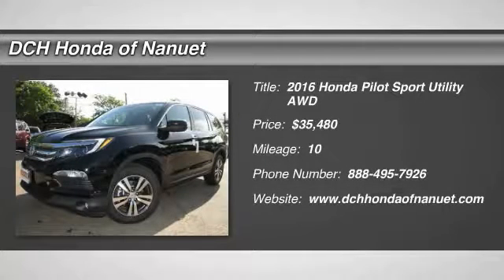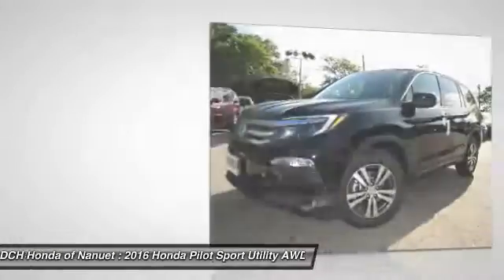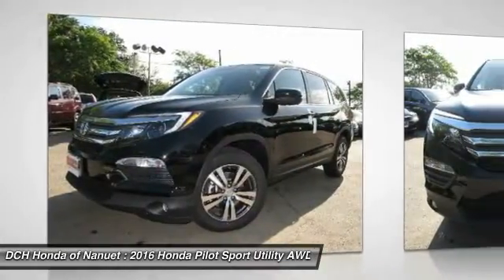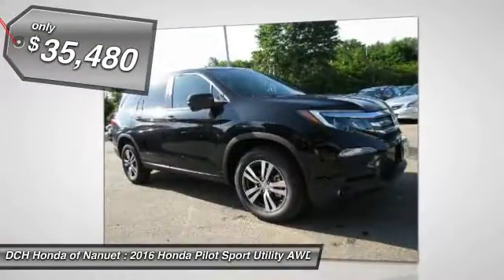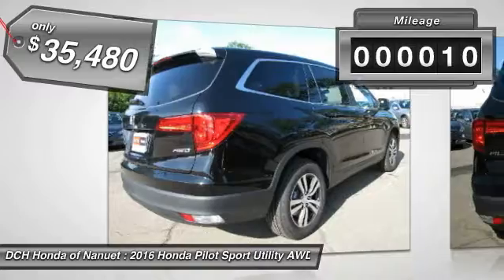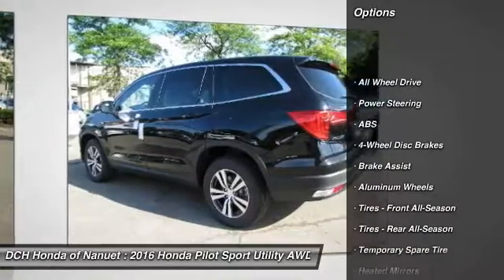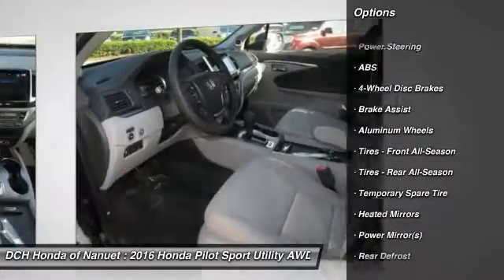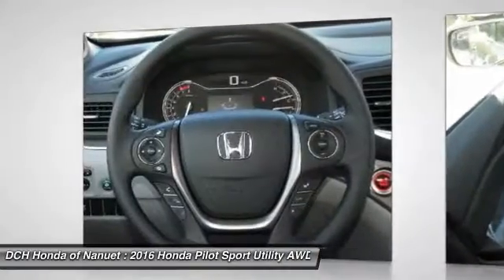2016 Honda Pilot HN62147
2016 HONDA PILOT Nanuet, NY
Stock# HN62147

BACK-UP CAMERA, ALL WHEEL DRIVE, BLUETOOTH, MP3 Player, CHILD LOCKS, 3RD ROW SEAT, KEYLESS ENTRY, 26 MPG Highway, SAT RADIO, ALLOY WHEELS!. The 2016 Honda Pilot is aerodynamically designed and has never looked sharper. It is powered by a 280hp 3.5L i-VTEX V6 engine and comes with a 6-Speed Automatic Transmission or a 9-Speed Automatic with paddle shifters on Touring level trims and up. To further increase fuel efficiency, the Pilot can automatically turn off the engine when stopped. All-Wheel Drive is also optional as well on all trim levels. A 5,000 pound towing capacity is also at your command with AWD or 3,500 with 2WD. The Pilot can seat up to 8 and still have room for an 82-quart cooler behind the 3rd-row seat. Available features include a power tailgate that can raise or lower with hands-free access, a panoramic roof, and LED lights. On EX-L and above trims you can get one-touch 2nd row seats that conveniently move the seats forward for easy access along with a leather-trimmed interior. Inside your center console has a 4.2-inch display or an 8-inch touch display in EX and above trims that will display music, phone, navigation info and more. A Multi-Angle Rearview Camera with Guidelines also comes standard in all models. A few options can be had for the rear entertainment system included DVD or Blu-ray playback on a 9-inch screen. You can also enjoy a 540-watt audio stem with 10 speakers including subwoofer on Touring trim models and up. Other safety features include forward collision warning, blind spot detection, a road departure mitigation system, and Honda LaneWatch which features a small camera on your right side mirror that can project an image on the display screen revealing nearly four times more than the passenger-side mirror alone.